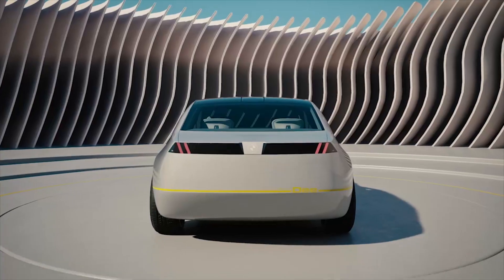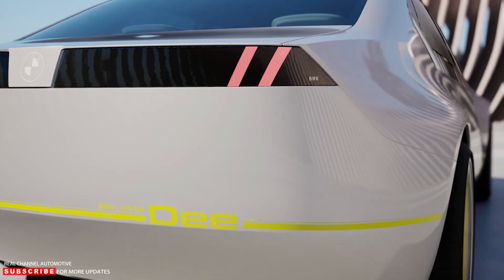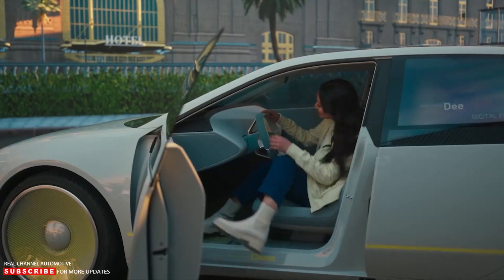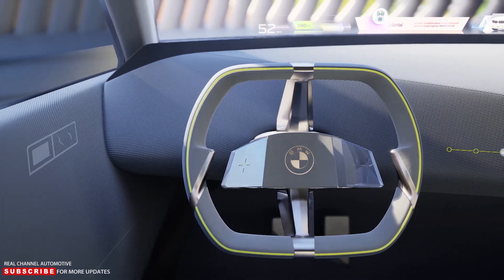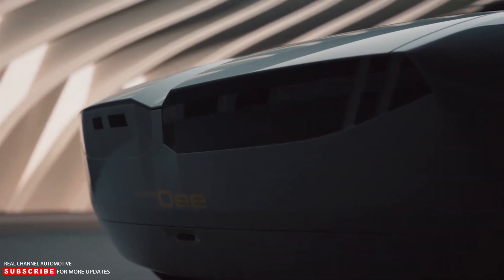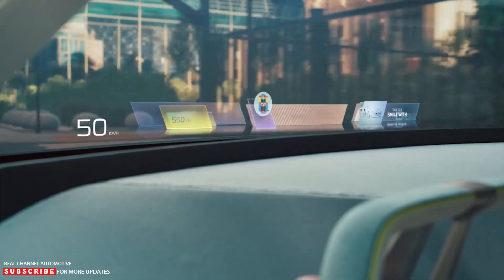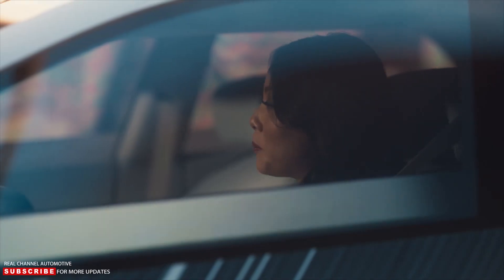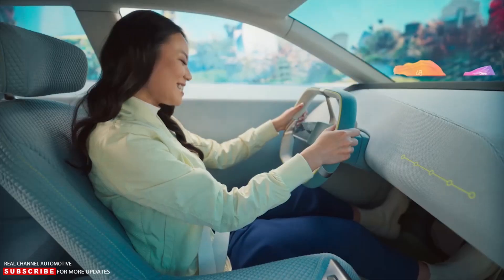BMW i Vision Dee 2023 - Color-Changing BMW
Ultimate companion – through real and virtual worlds: BMW presents BMW i Vision Dee in Las Vegas. The BMW Group is sharing its vision of the future digital experience, both inside and outside the vehicle, at the Consumer Electronics Show (CES) 2023 in Las Vegas. BMW i Vision Dee is the futuristic mid-size sedan with a new and pared-down design language. The name “Dee” stands for Digital Emotional Experience – and that is precisely its aim: to create an even stronger bond between people and their cars going forward. Future digital functions will go far beyond the level of voice control and driver assistance systems we are familiar with today. The BMW Head-Up-Display extends across the full width of the windscreen, providing a glimpse of the next vehicle generation. From 2025 onwards, this innovation will be available in the models of the NEUE KLASSE. The BMW Group has also refined its use of colour-change technology. Having unveiled the BMW iX Flow Featuring E Ink, with the ability to change from black to white, at the last CES, BMW i Vision Dee can now curate its exterior in up to 32 colours.